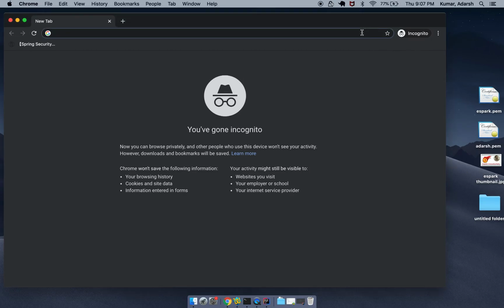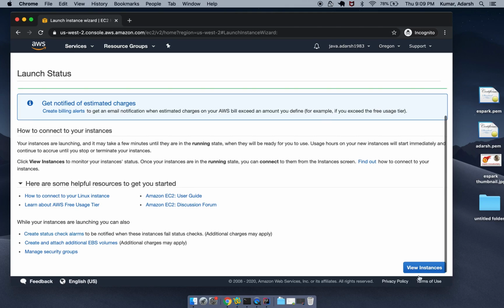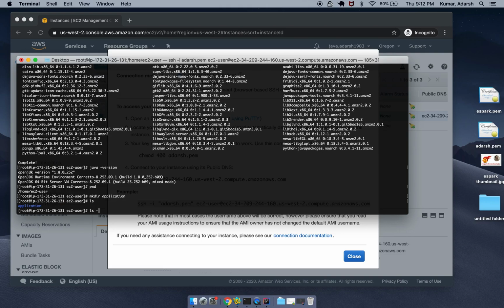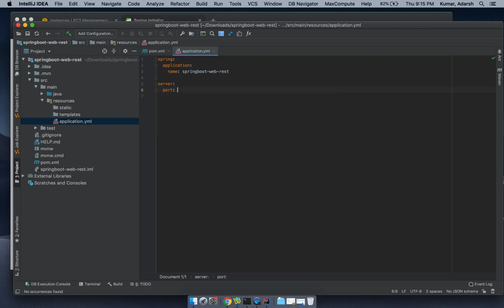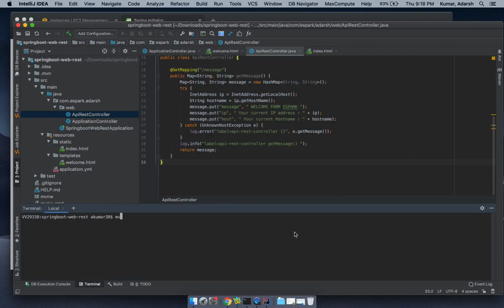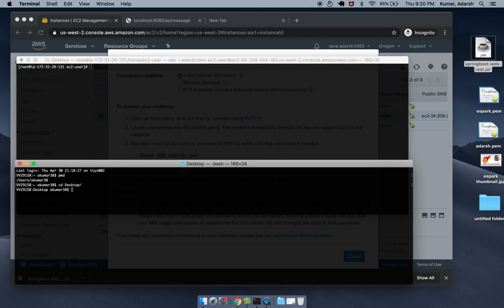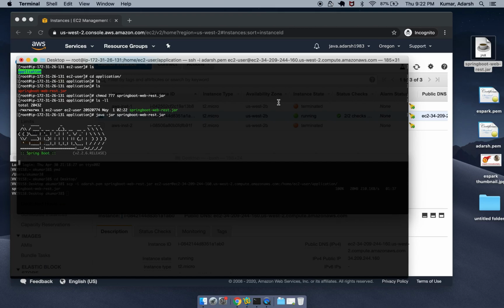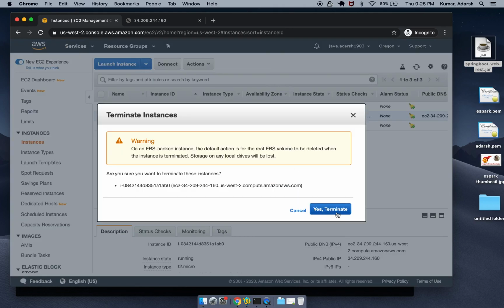ESpark Adarsh Aws Ec2 spring boot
ec2 amazon linux spring boot development deployment & testing
ec2 image backup